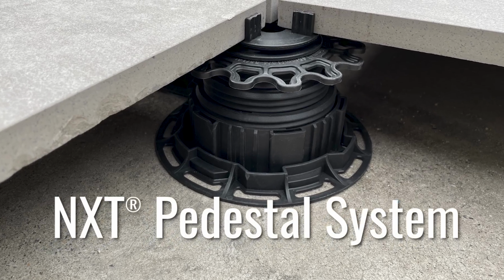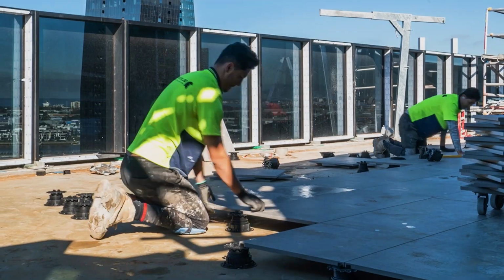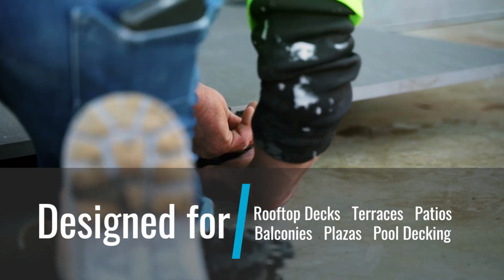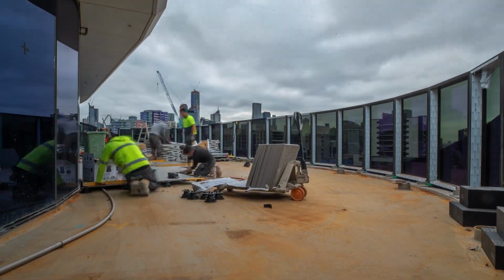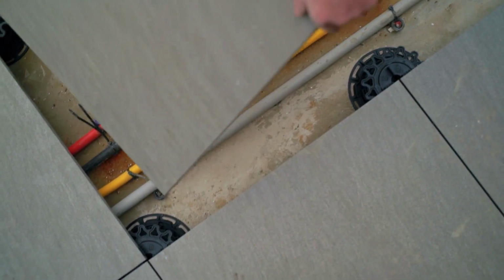LATICRETE NXT Paver Pedestal System - Versatile Adjustable Supports For Elevated Flooring & Patios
The new NXT® Pedestal System by LATICRETE lets you create elevated, level surfaces using a wide variety of finishes including pavers, wood, and more. With only three main components, installs are fast and easy, adaptable to nearly any challenge, and still allows access to the substrate below.

The NXT Pedestal System is designed for easy install and precise height adjustments. These pedestals support a variety of materials, making them ideal for applications such as rooftop decks, terraces, plazas, and pool surrounds.

Utilizing triple screw thread technology, these adjustable supports for exterior elevated floors require just three interchangeable components to reach heights of up to 41 ½ inches. The system features two primary pedestals—the Maxi and Mini—crafted with integrated drainage and weather-resistant materials, along with Extenders and accessories for added versatility.

Designed for stability, low maintenance, and long-term durability, the streamlined NXT Pedestal System enhances functionality and design flexibility for residential and commercial projects.